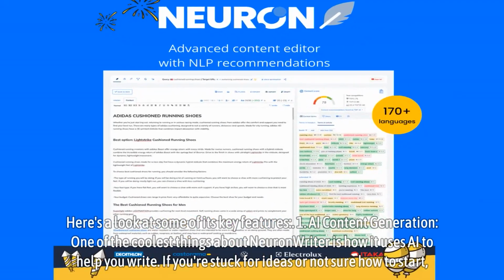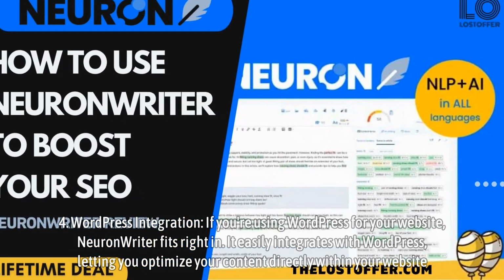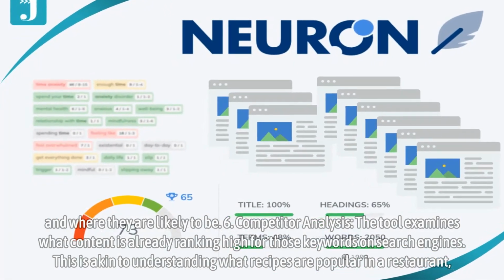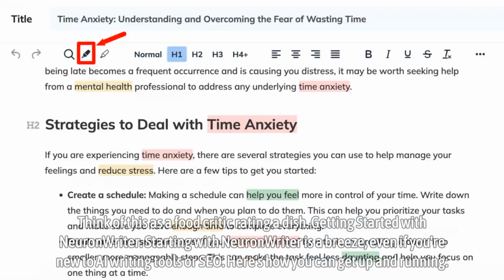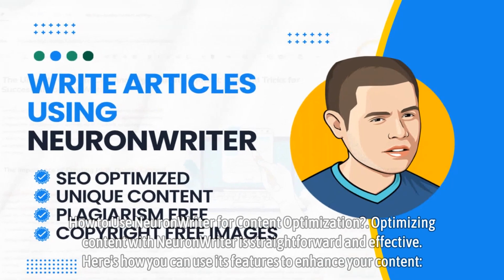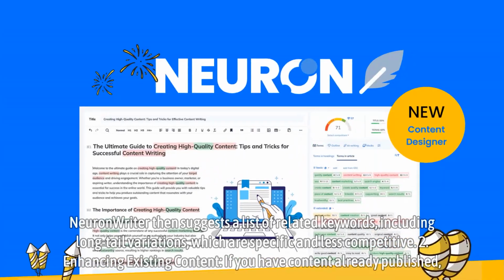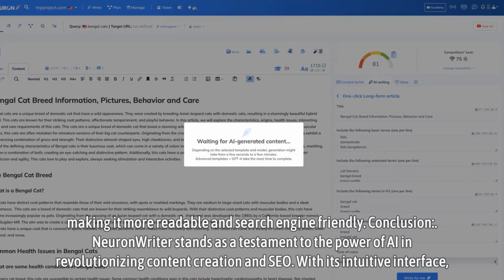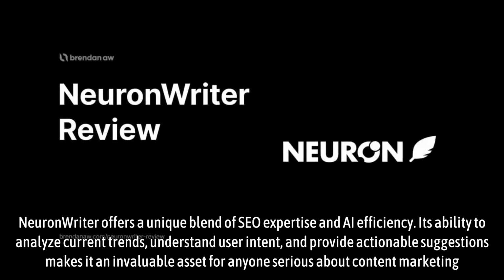What is NeuronWriter? How to Use NeuronWriter for SEO Content Optimization? Sign Up NeuronWriter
NeuronWriter is an advanced content creation and SEO tool that leverages artificial intelligence to help users craft high-quality, SEO-optimized content. It's designed to streamline the content creation process, making it easier for businesses to produce content that resonates with their audience and performs well on search engines.